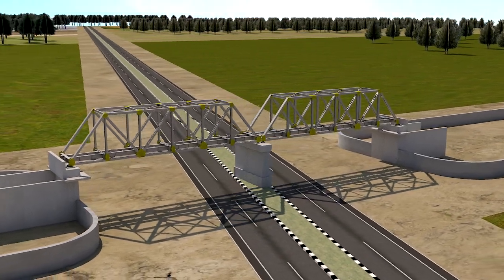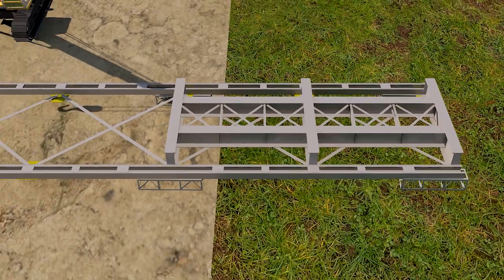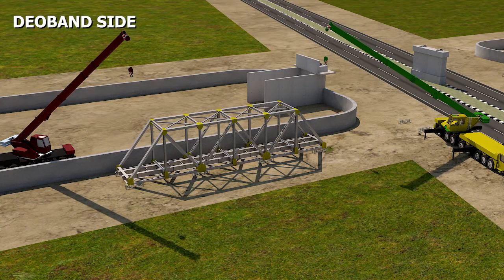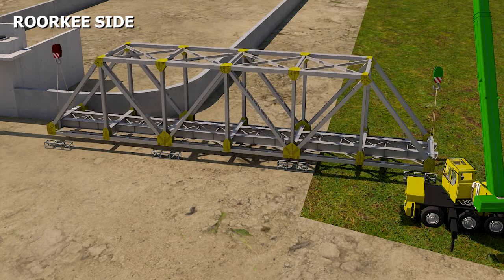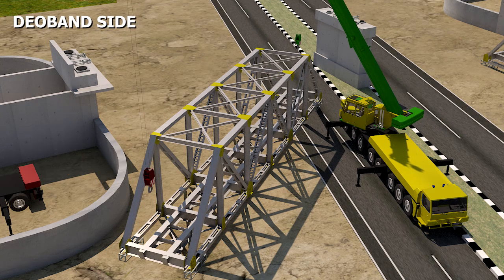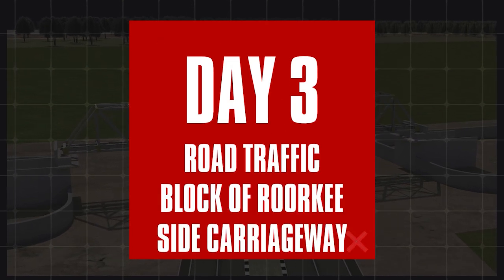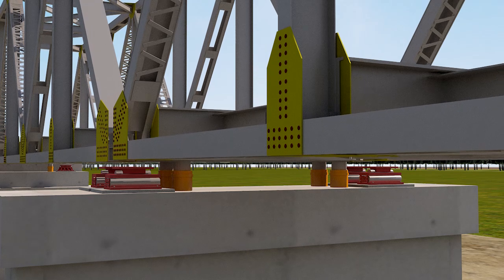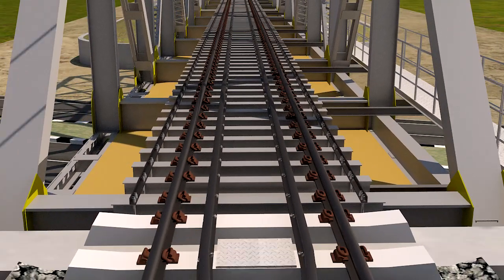Mastering the Techniques for Successful Span Launching of Open Web Girder Bridge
This video has been made to process the assembly, erection, bolting and launching, of bridge number Rail under bridge 79 A, Consisting of Two Open web girder, of size 30.5 meter, Over national highway seventy three, Dehradun Bypass, in connection with, Deoband, Roorkee, new Rail link.